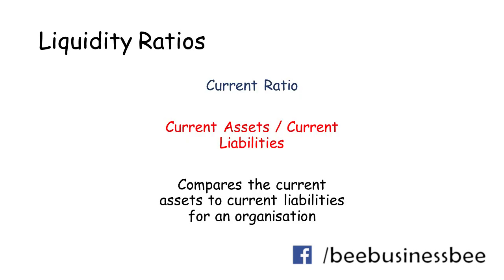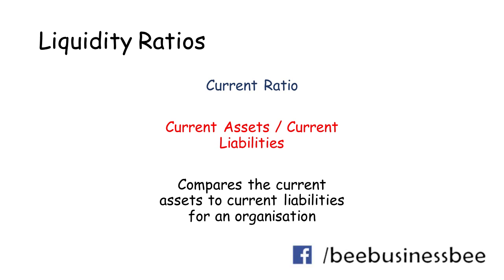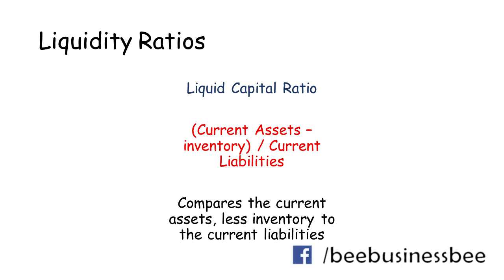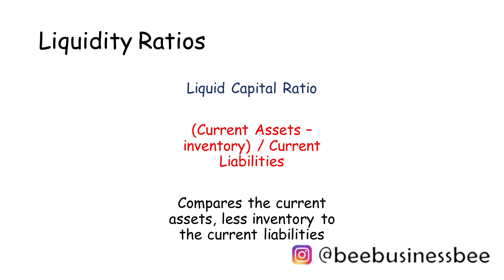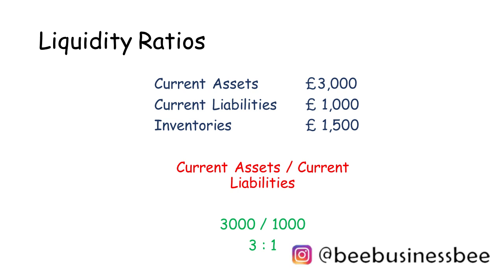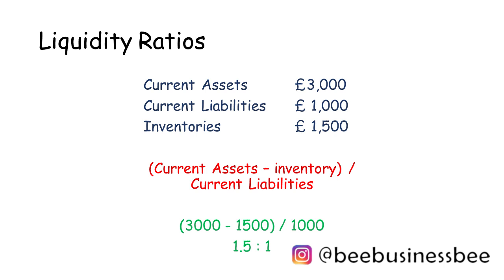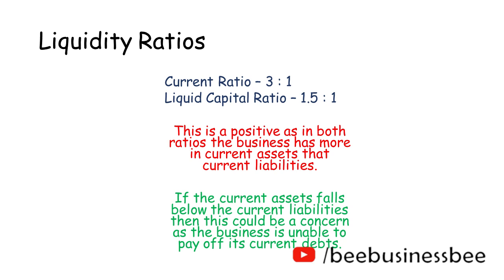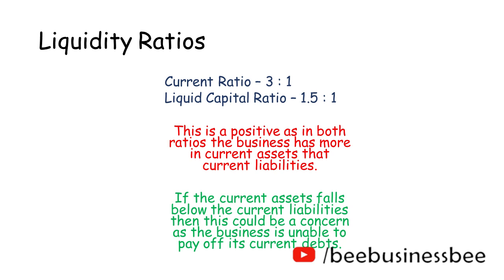Liquidity Ratios Explanied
This short video explains the concept of liquidity ratios and how they can be used to assess the financial performance of an enterprise.

This video focuses on the current ratio and liquid capital ratio explaining its purpose and how it can be used to form assessments of the liquidity position of a business organisation.